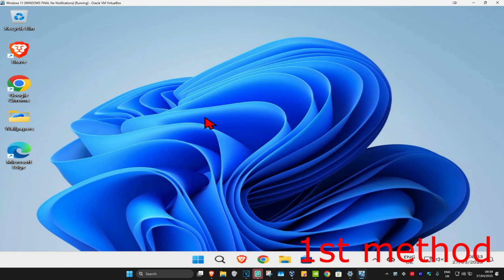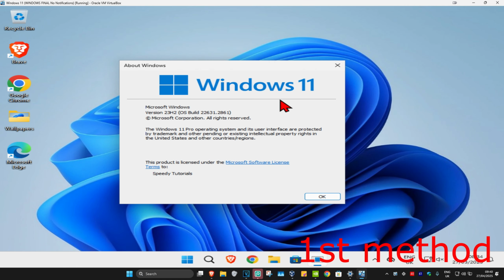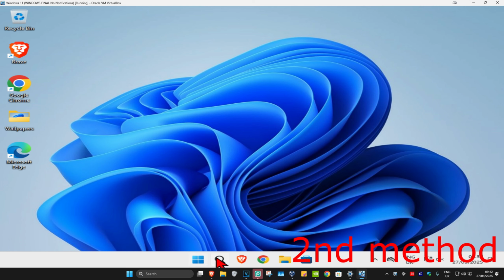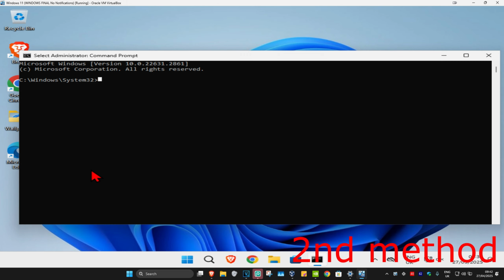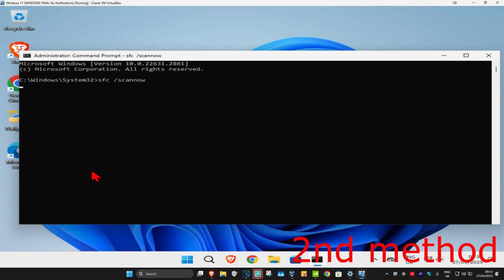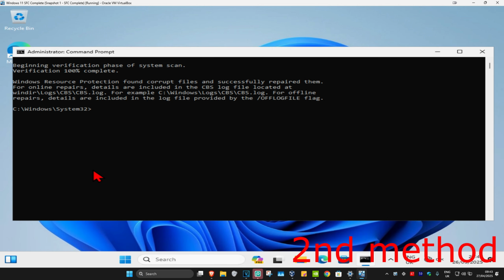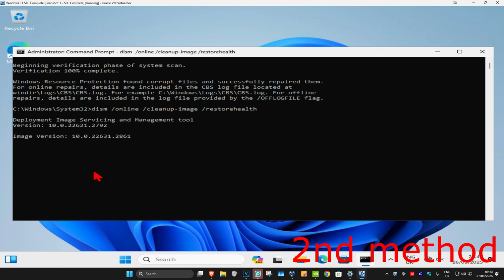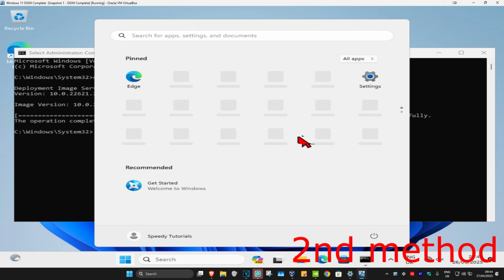How To Fix Windows Cannot Find gpedit.msc on Windows 11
In this tutorial, I’ll show you how to fix the "Windows cannot find gpedit.msc" error on Windows 11. This issue usually occurs because Group Policy Editor (gpedit.msc) is not included in Windows 11 Home editions. Follow these steps to enable or install gpedit.msc on your system.